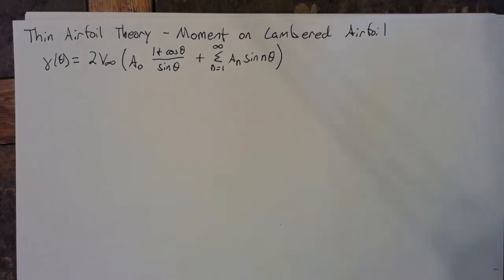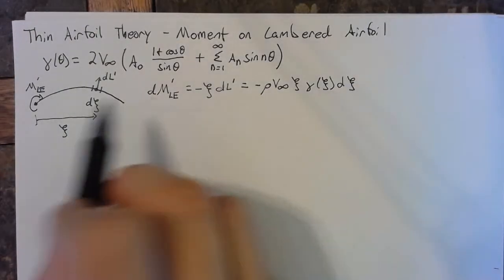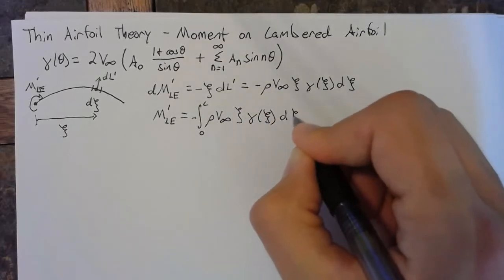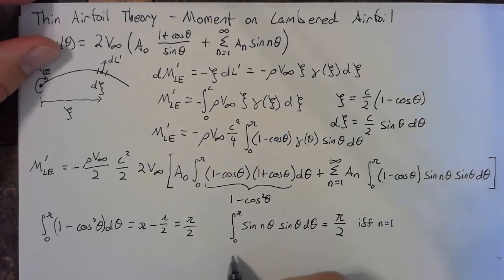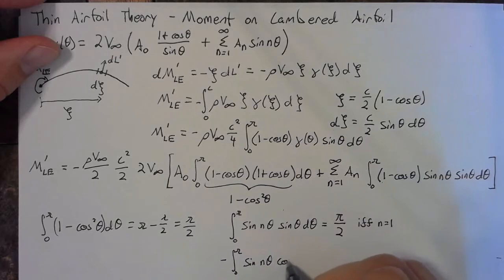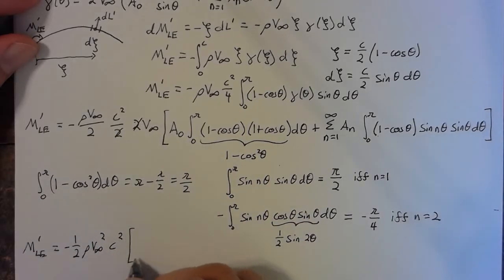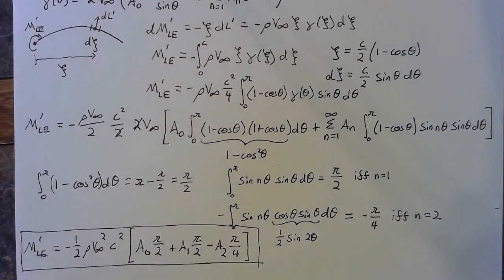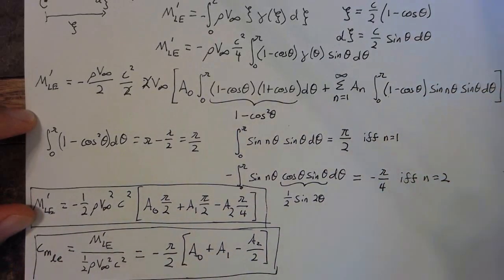Moment about Leading Edge of a Cambered Airfoil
Using the vortex distribution for a cambered airfoil, we derive the moment about the leading edge.